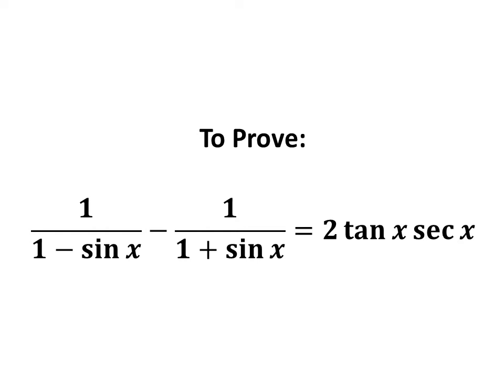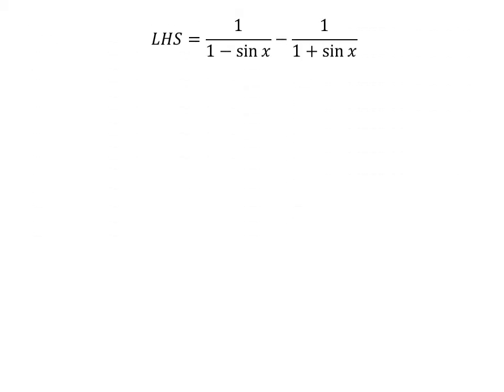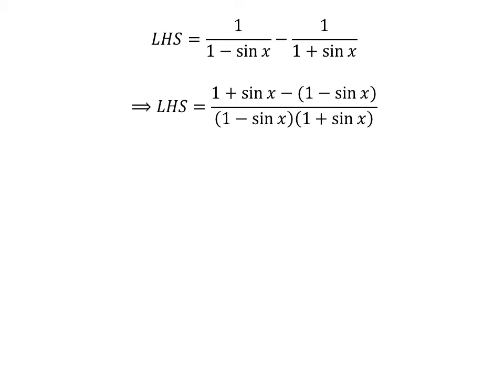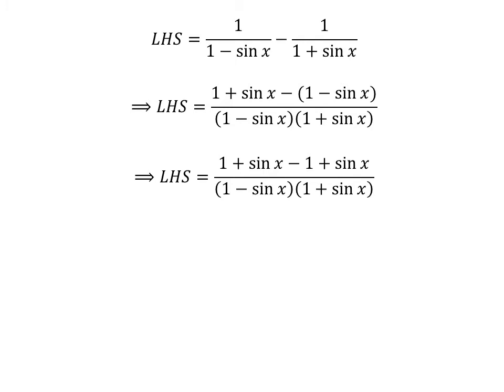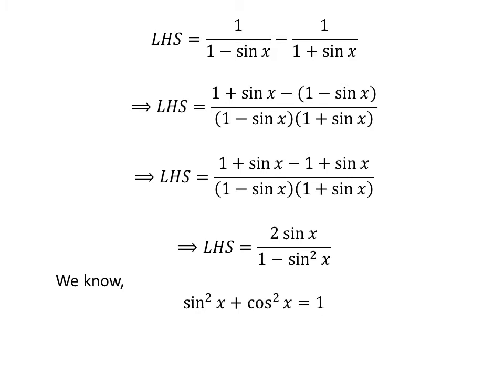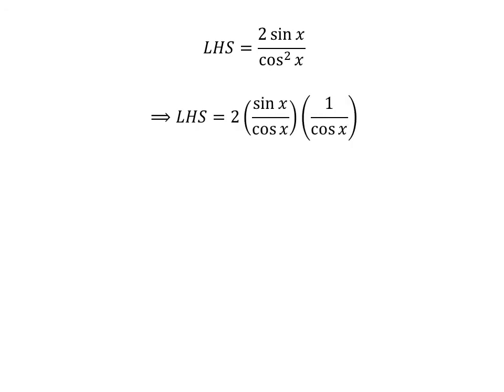Verify 1/(1 - sin x) - 1/(1 + sin x) = 2 tan x sec x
In this video, we will learn to prove the equation 1/(1 - sin x) - 1/(1 + sin x) = 2 tan x sec x.

Other topics of this video are:
Prove 1/(1 - sin x) - 1/(1 + sin x) = 2 tan x sec x
1/(1 - sin theta) - 1/(1 + sin theta) = 2 tan theta sec theta
To prove the equation 1/(1 - sin x) - 1/(1 + sin x) = 2 tan x sec x